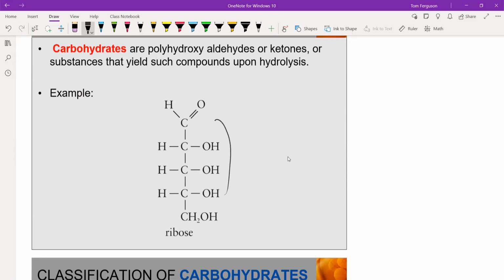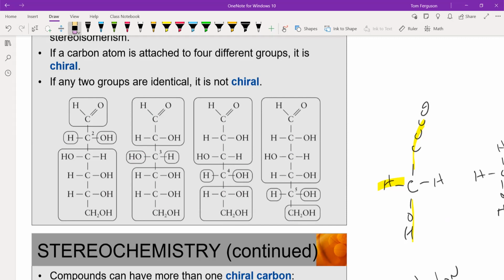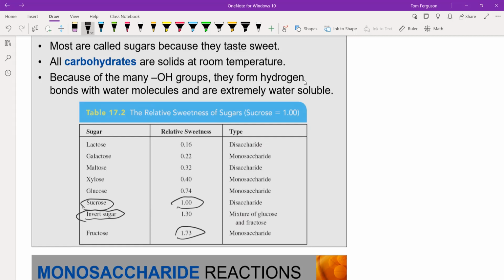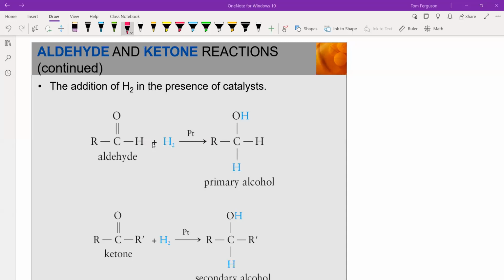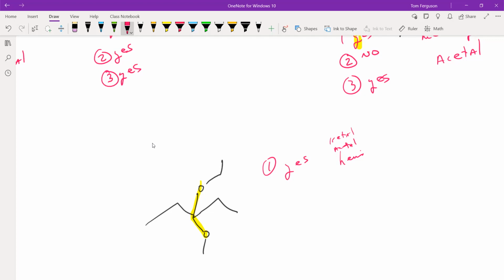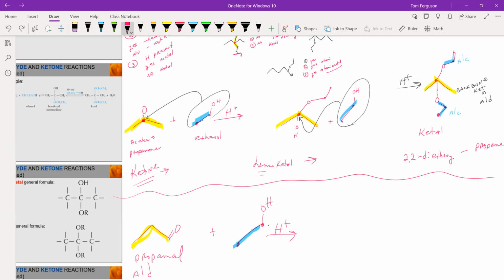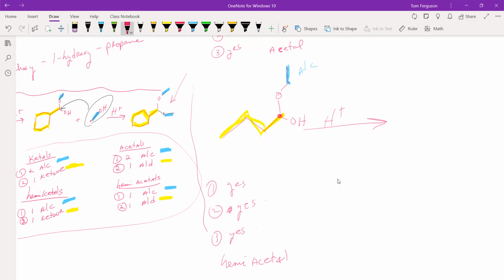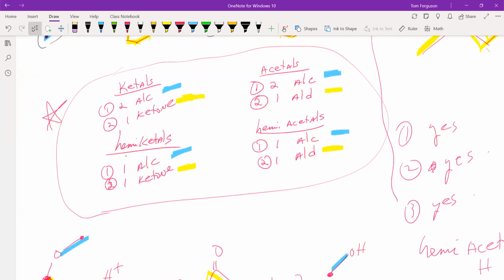Video unit 2 carbs 925 2023